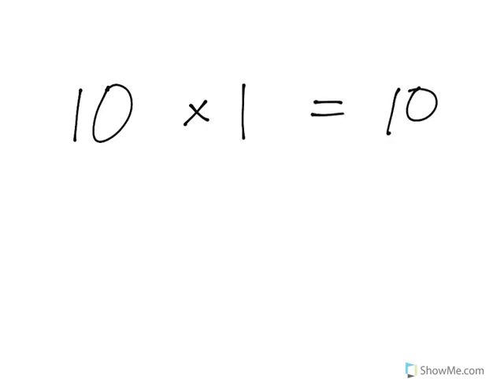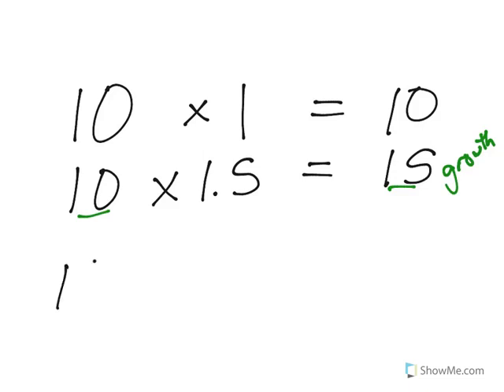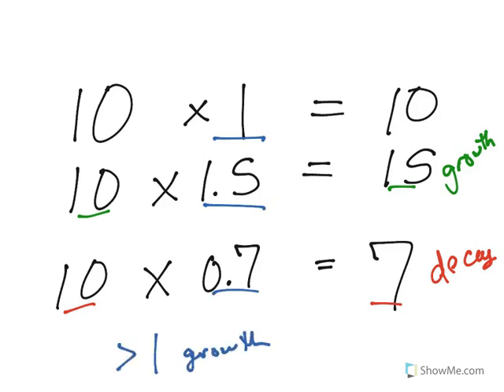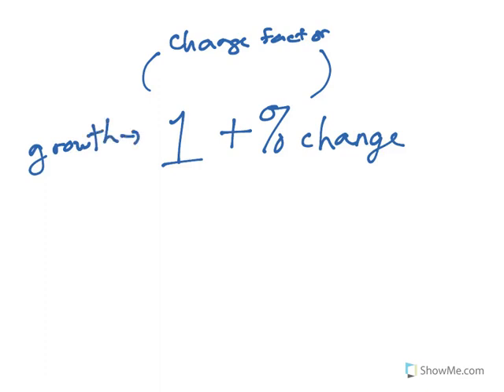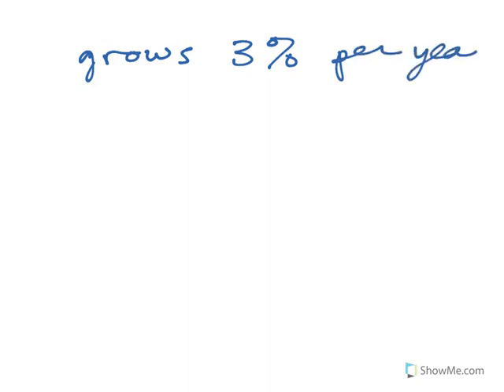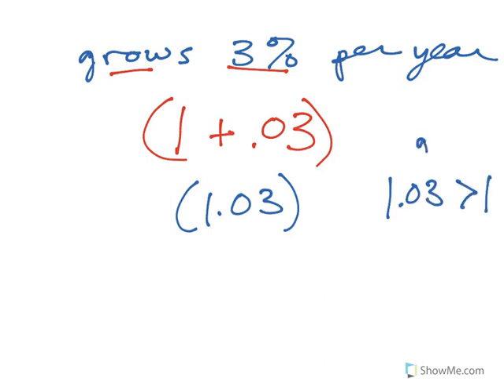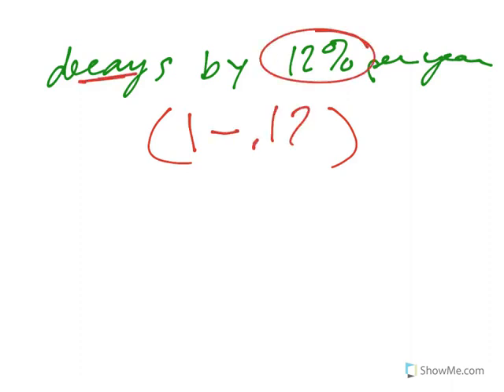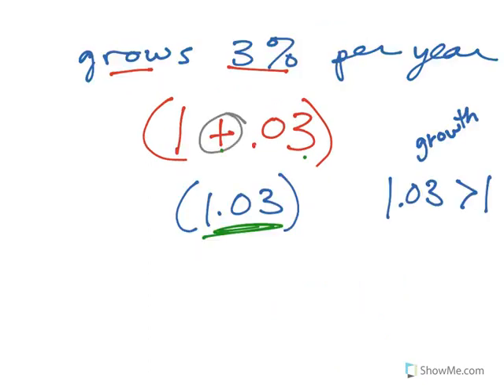What is a Change Factor?